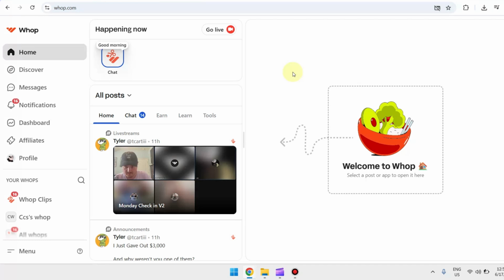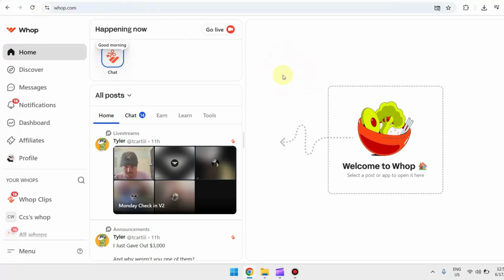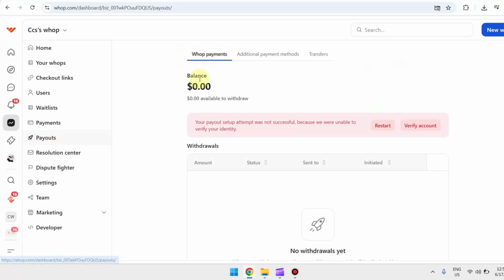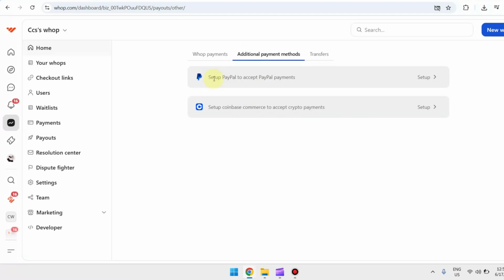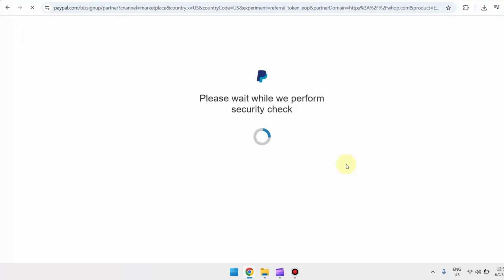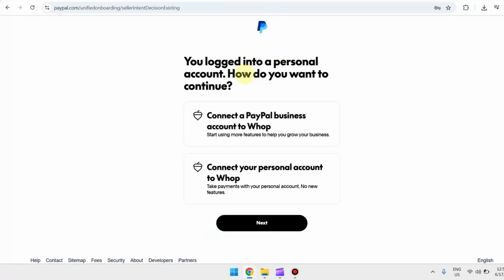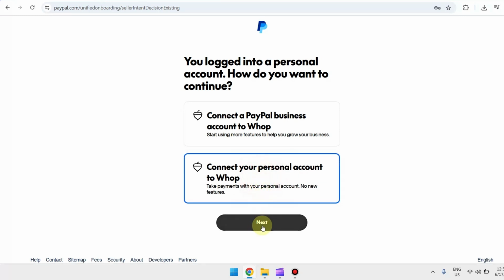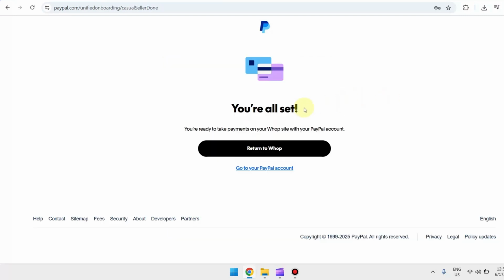How to Connect Whop to Paypal 2025 | Link Whop to Paypal (FULL GUIDE)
Want to accept PayPal payments on your Whop store or community? In this step-by-step 2025 tutorial, you’ll learn how to connect PayPal to Whop easily and securely. We start by navigating to your Whop dashboard, going to Connected Accounts, then clicking the “Add” button next to PayPal. You’ll be guided through the OAuth integration—signing into your PayPal and granting permissions to Whop. Finally, we test a sample transaction to ensure payouts are linked correctly. This guide also covers tips for troubleshooting common issues—like "Pending verification"—and verifying that PayPal is live under your payment settings. Perfect for creators, membership hosts, and store owners ready to accept global PayPal payments seamlessly.